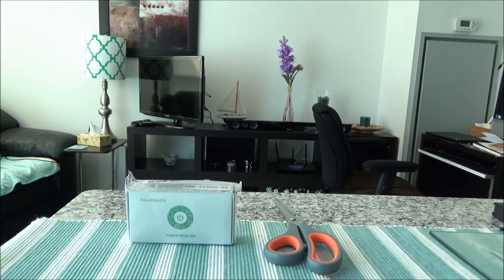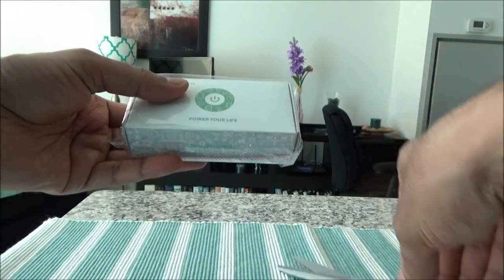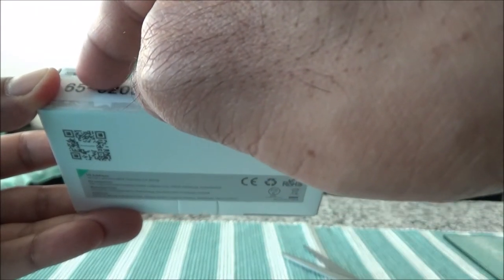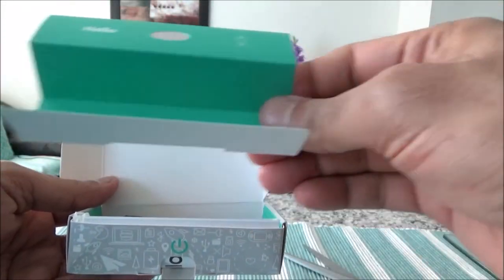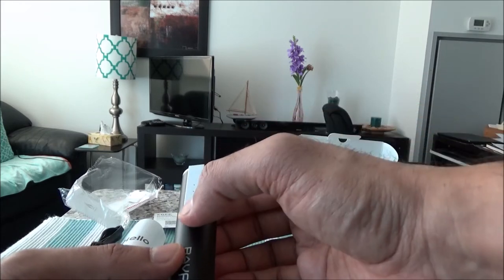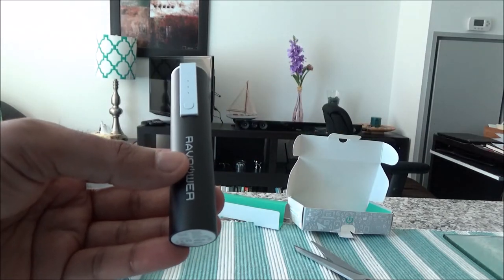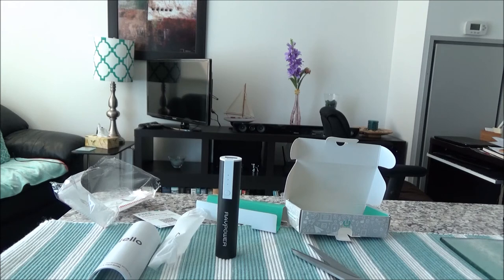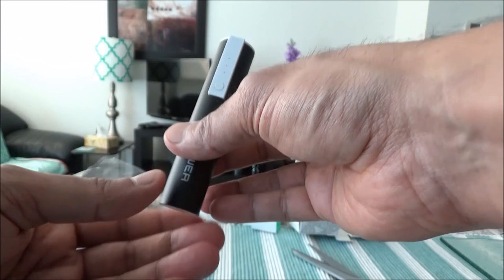RAVPower Luster Mini 3350mAh Portable Charger Unboxing and Short Review by Ahmed Dawn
Cute, small, and portable Power Bank RAVPower mini 3350mAh  Portable Charger (2.4A Output & 2A Input). Ahmed Dawn's insights.